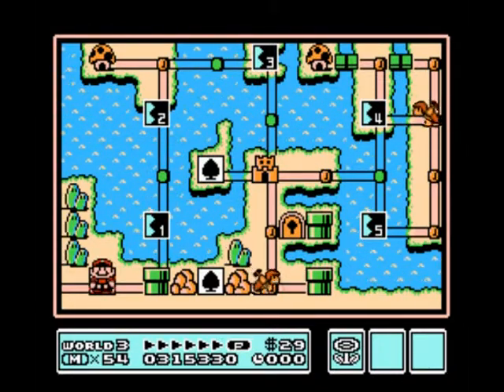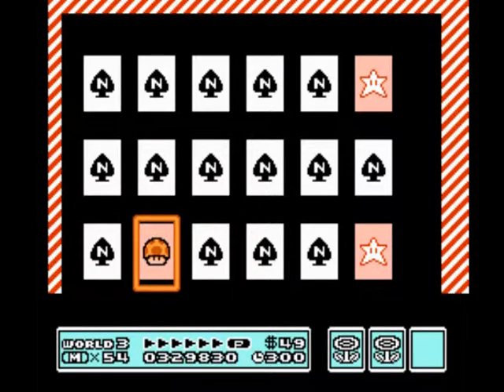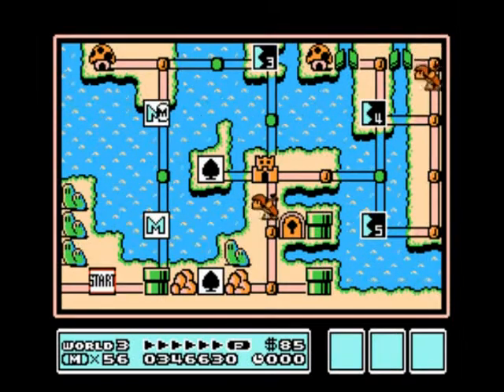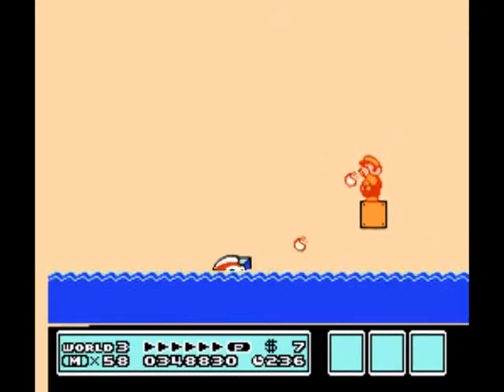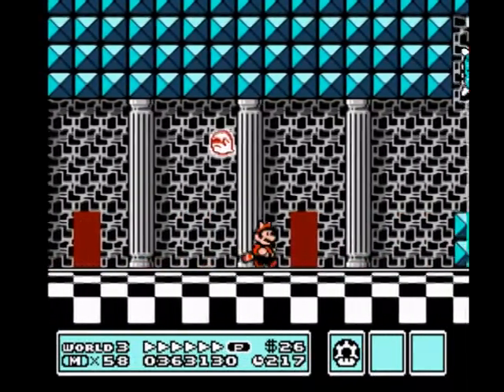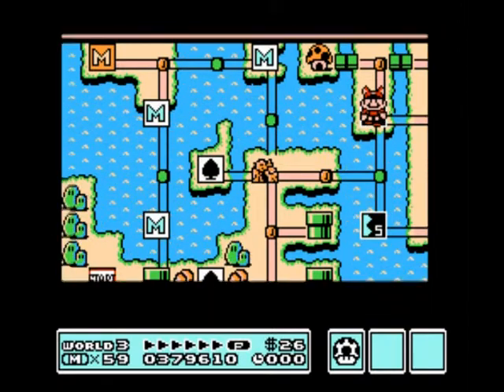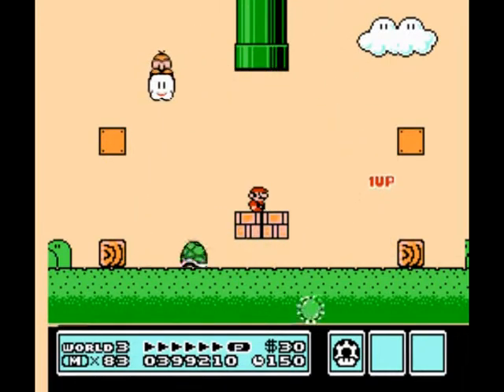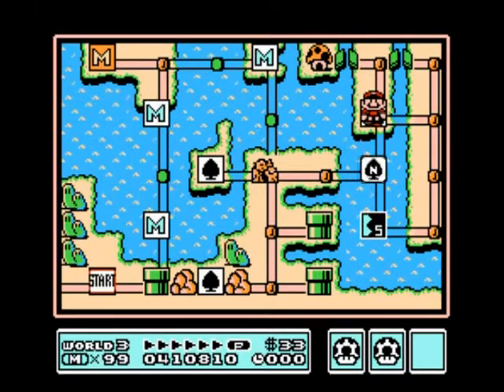Lou's Let's Play Super Mario Bros. 3 Part 6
In this episode we begin perhaps my least favorite world Water Land/World. We also glitch the game yet again to officially make it to 99 lives!

Levels covered in this episode: 3-1, 3-2, 3-3, first fortress, 3-4